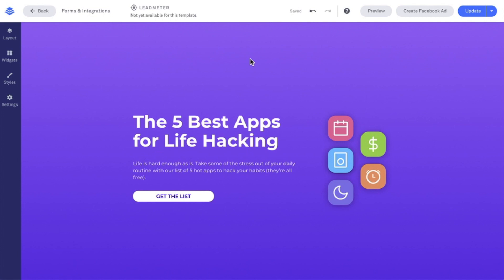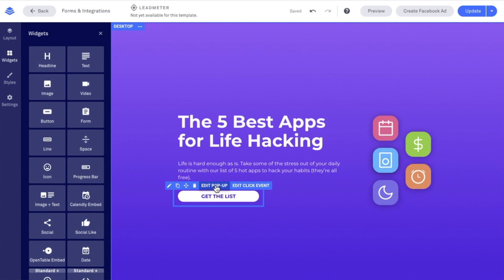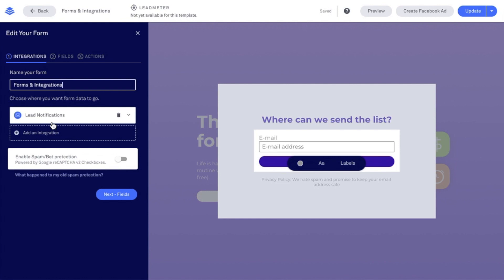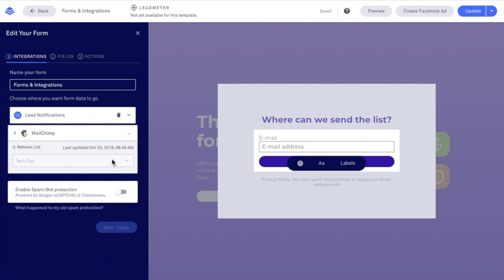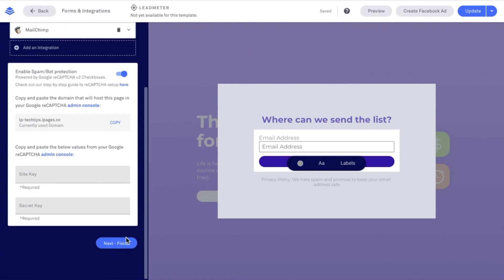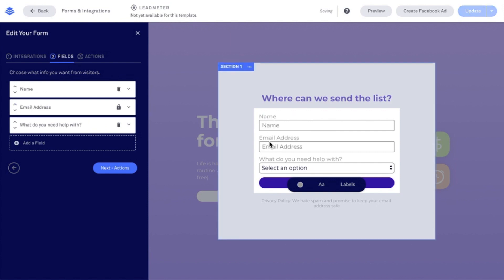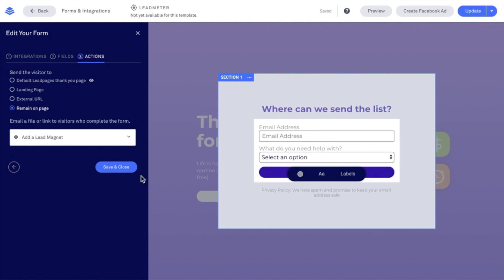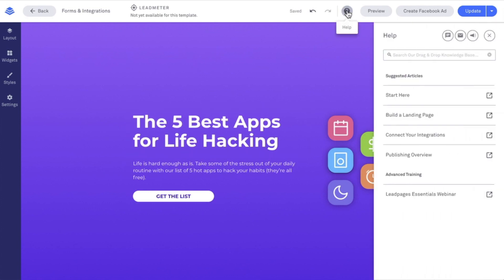How Do Forms & Integrations Work?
Using our Form Widget and Integration settings collecting leads for your business is a breeze! Take a peek at today's LeadpagesTechTip with Dan to see how you can add forms directly to your page, site or pop-up.